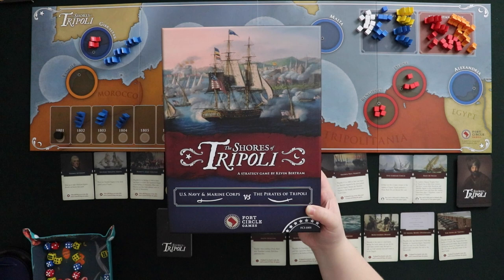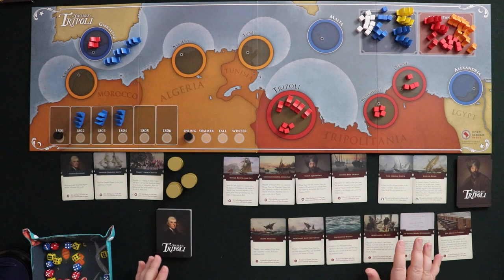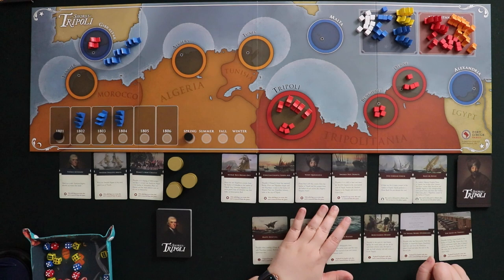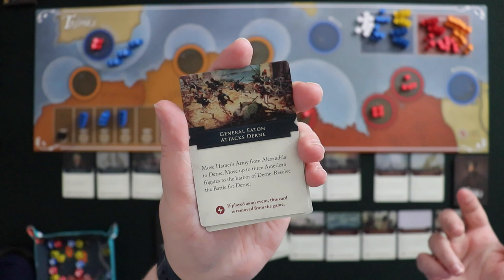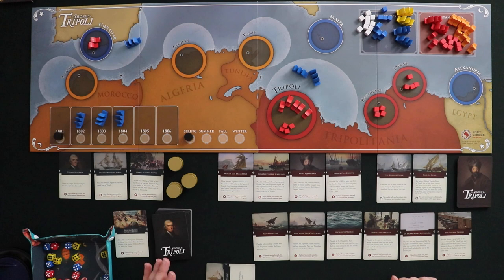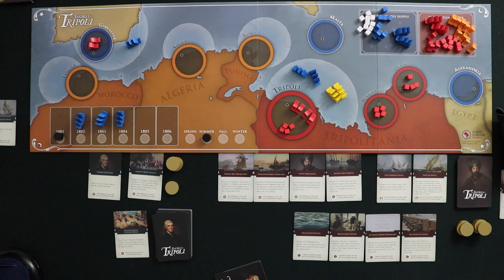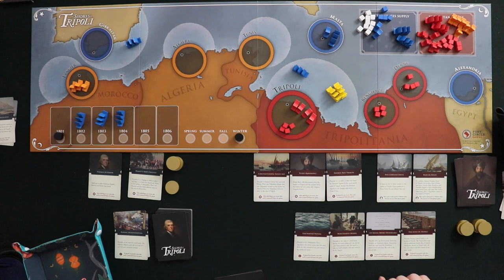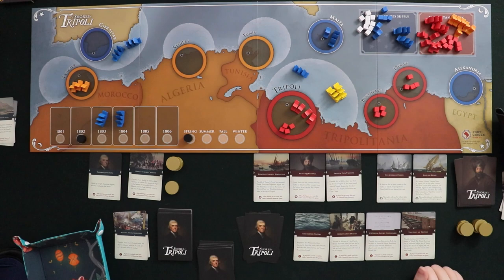How to Solo: The Shores of Tripoli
Join me for an overview of The Shores of Tripoli from Fort Circle Games, and learn how to run the T-Bot!

To see all of my solo reviews and videos,